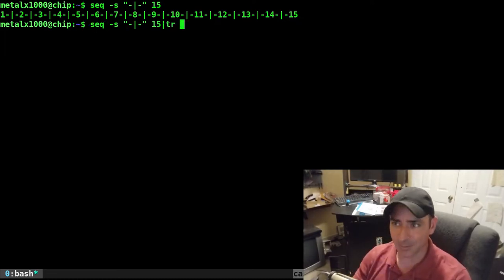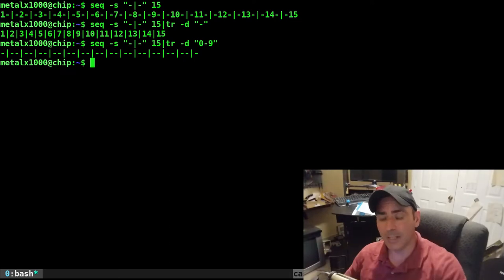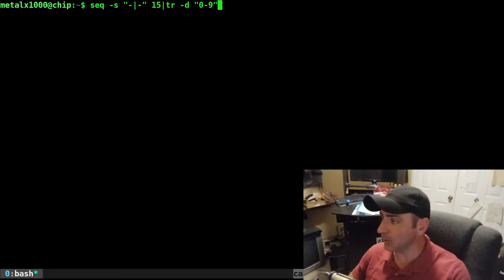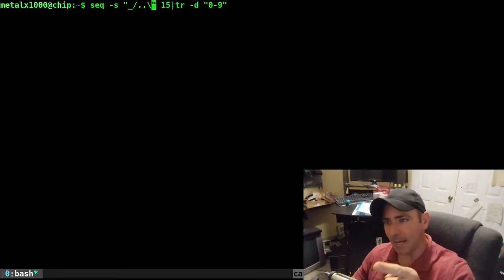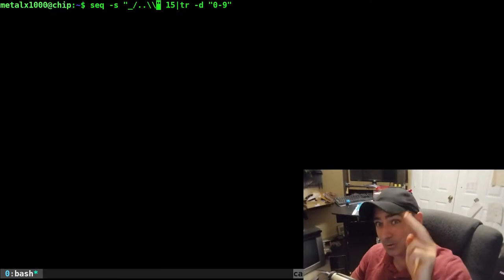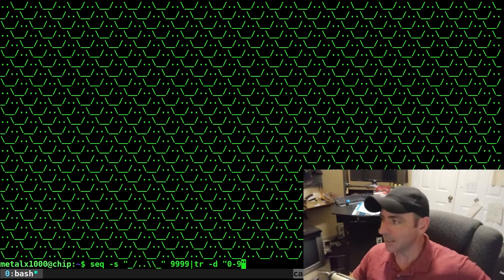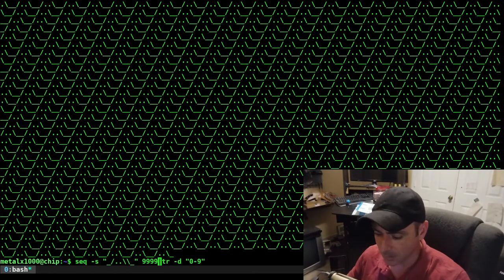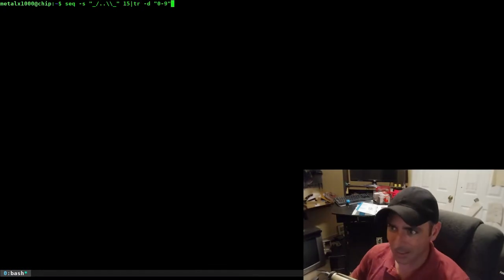Patterns in Your Shell